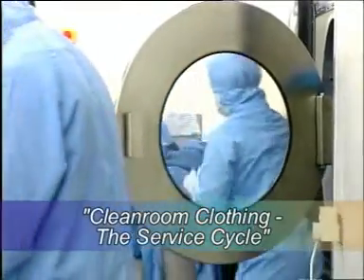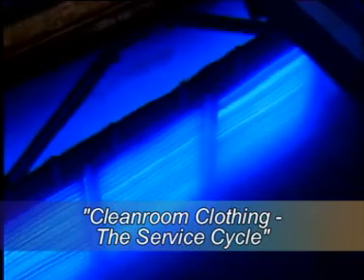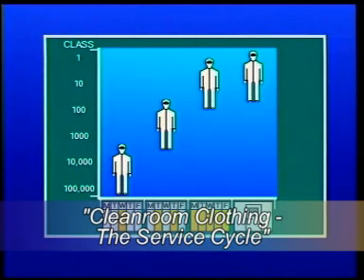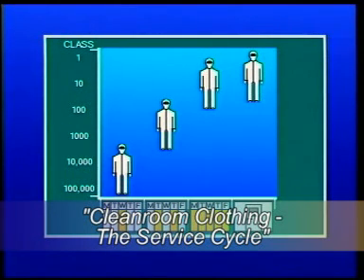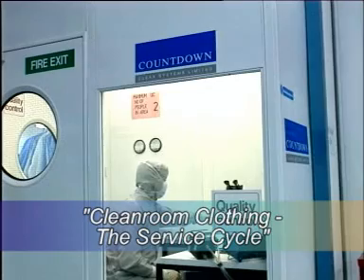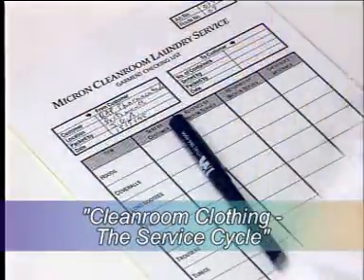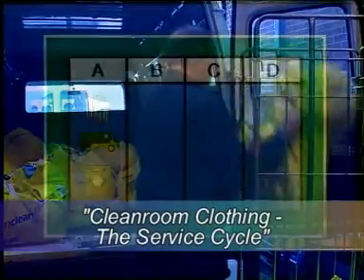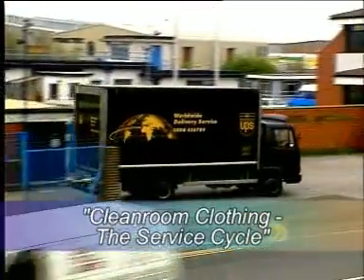Cleanroom Clothing - The Service Cycle